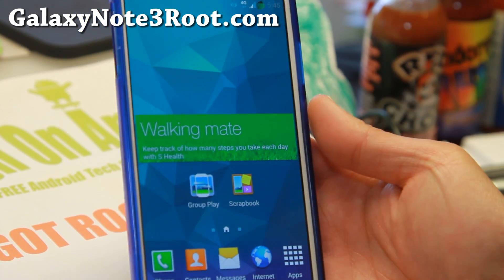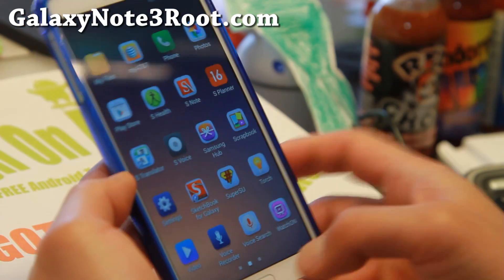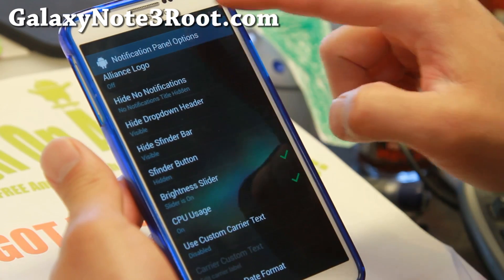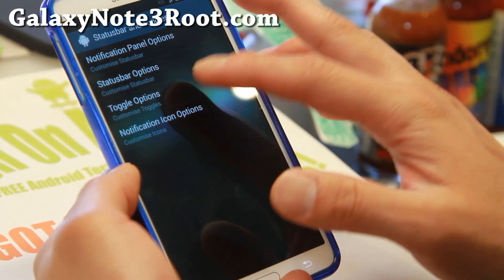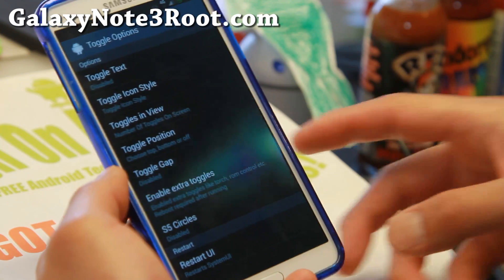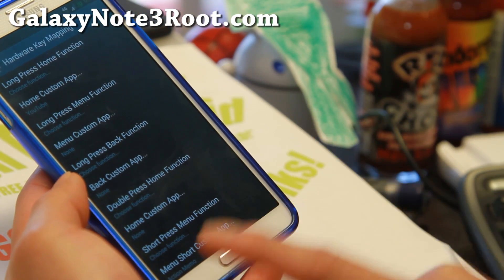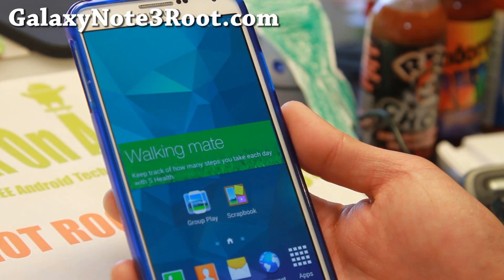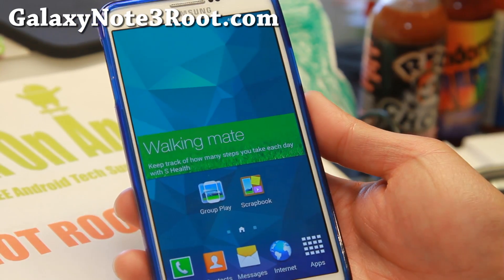Alliance ROM for AT&T Galaxy Note 3!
Here's a quick overview of Alliance ROM for AT&T Samsung Galaxy Note 3 Android smartphone.